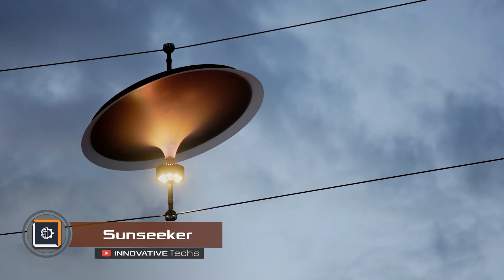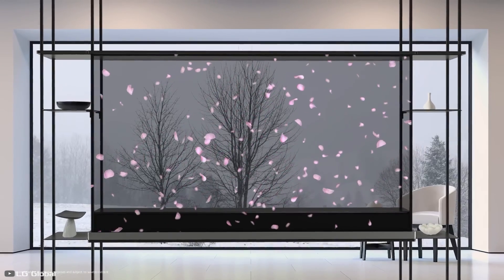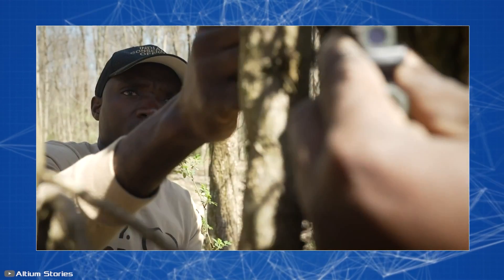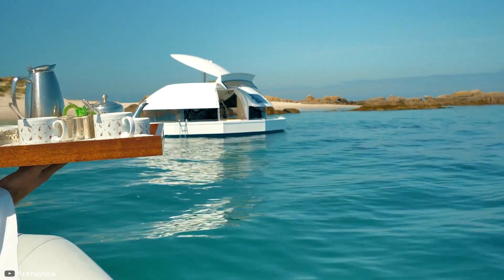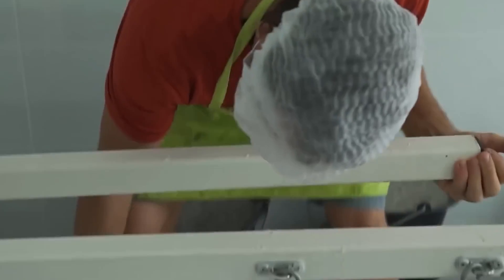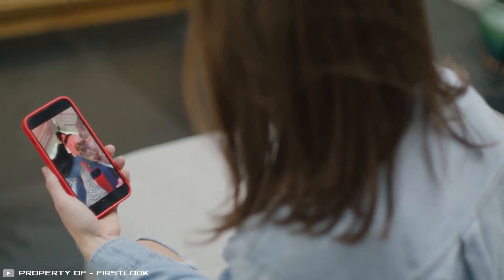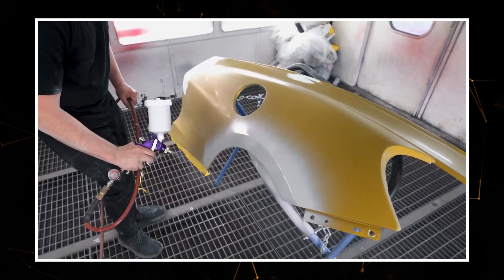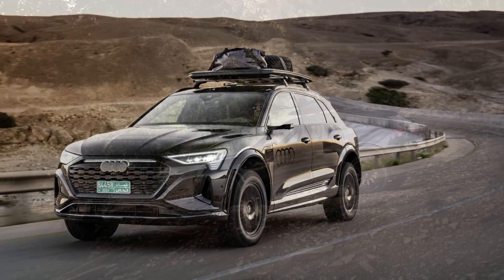AMAZING TECHONOLOGY AND INVENTIONS THAT WILL BLOW YOUR MIND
1. 00:23-1:16
2. 1:17-2:25
3. 2:26-3:28
4. 3:29-4:42
5. 4:43-5:47
6. 5:48-6:40
7. 6:41-7:49
8. 7:50-8:52
10. 8:53-9:56
11. 9:57-11:47
12. 11:48-12:40
13. 12:41-13:24
14. 13:25-14:13
15. 14:14-14:55
16. 14:56-15:48
17. 15:49-16:25
18. 16:26-17:06
19. 17:07-17:54
20. 17:55-18:40
21. 18:41-19:24

417